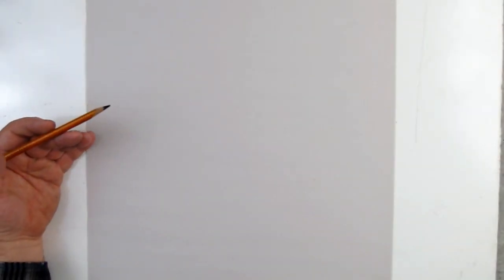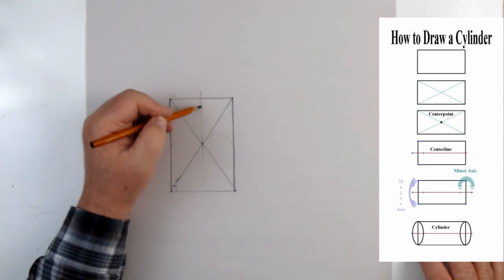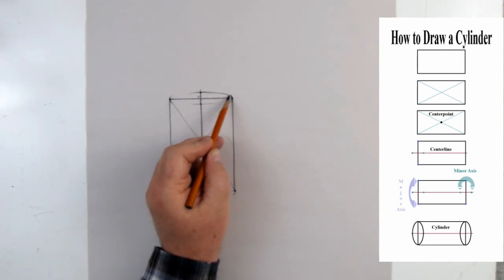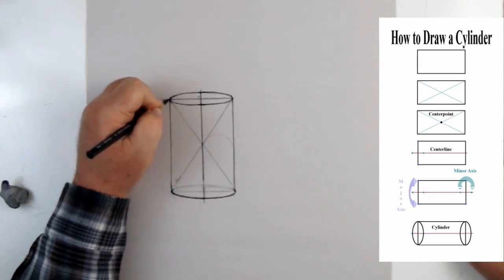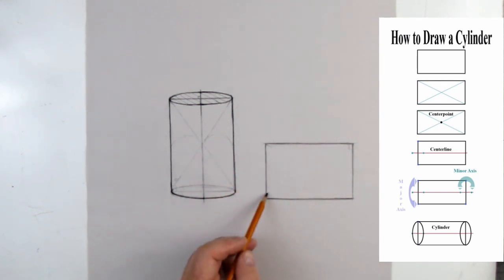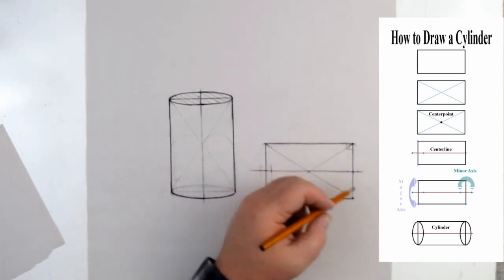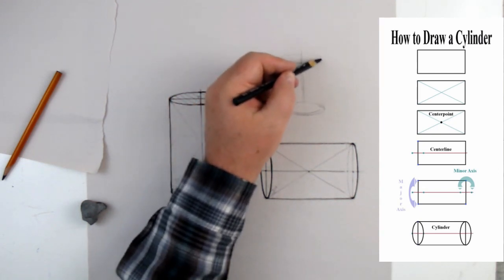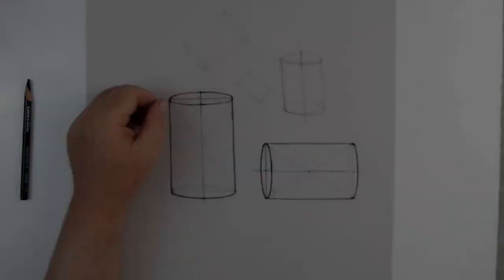How to Draw Cylinders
Using rectangles and modifying them into cylinders. In this lesson, we turn a rectangle into a cylinder. We use this concept for intermediate and advanced drawing concepts.